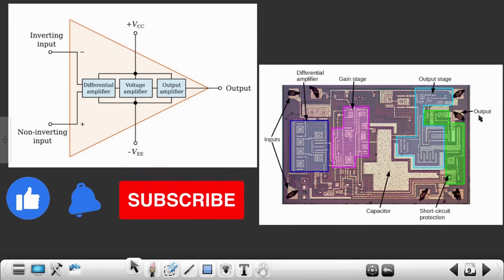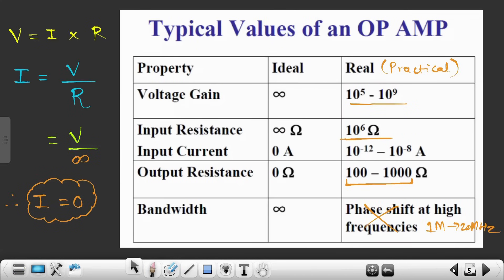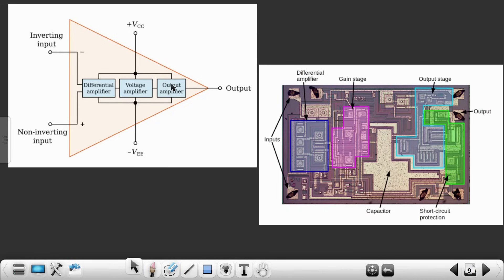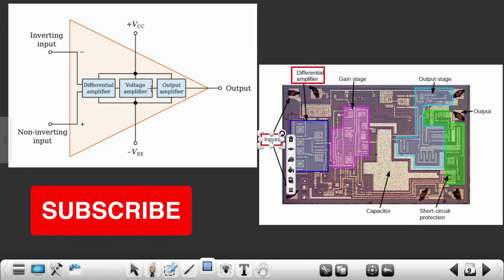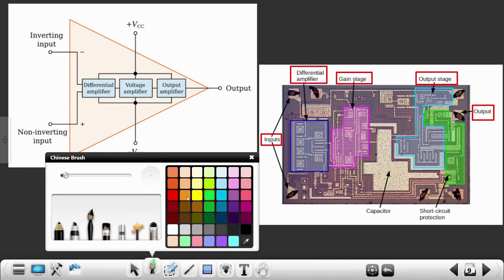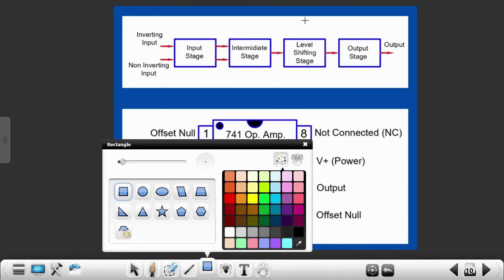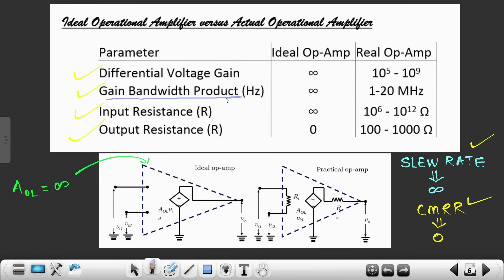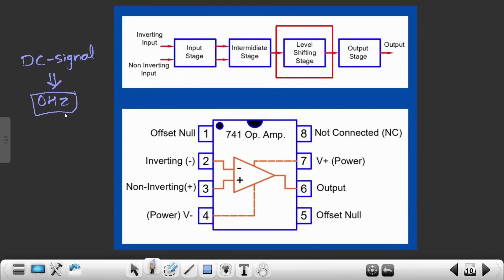Block Diagram of Opamp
Unlock the secrets of operational amplifiers with our insightful video on op-amp block diagrams! Dive into the world of electronics as we break down the essential components and connections that make op-amps tick. Whether you're a student, hobbyist, or electronics enthusiast, our video provides a clear and concise overview, making complex concepts easy to grasp. Join us as we demystify op-amp block diagrams and empower you to understand the fundamental principles behind these versatile devices.